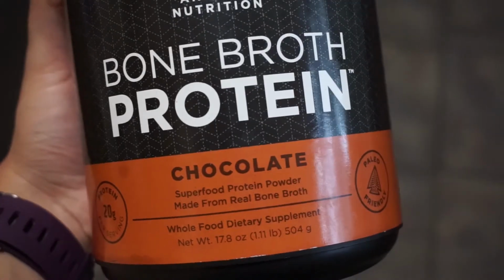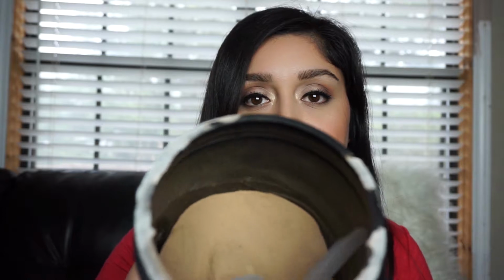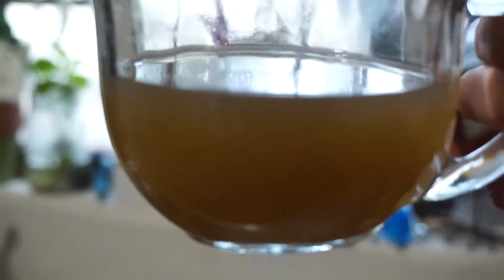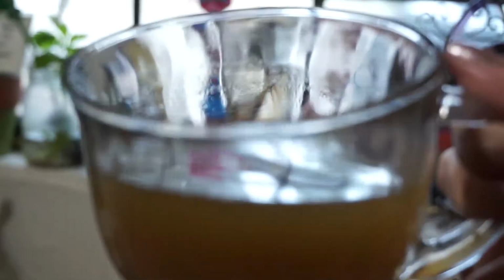Bone Broth Basics | What it is + Health Benefits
Is bone broth worth the hype? Find out in this video as I break down the basics, options and health benefits.

Products mentioned:

Ancient Nutrition Bone Broth Protein